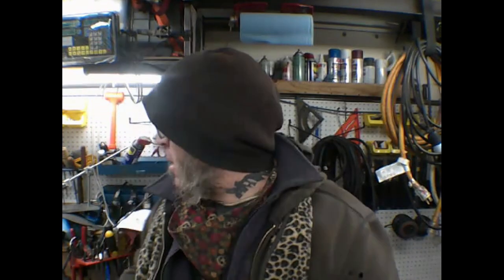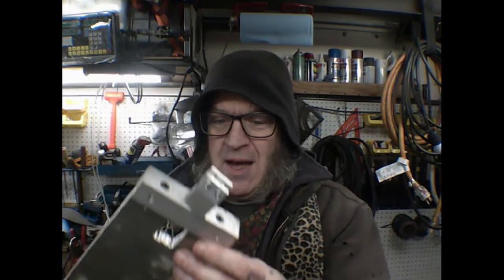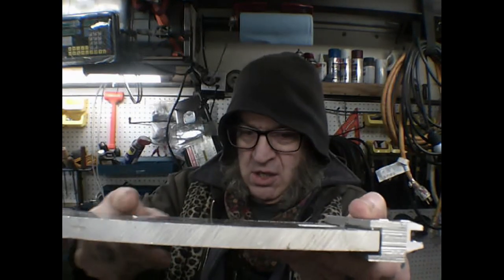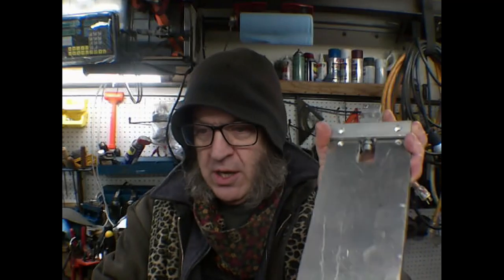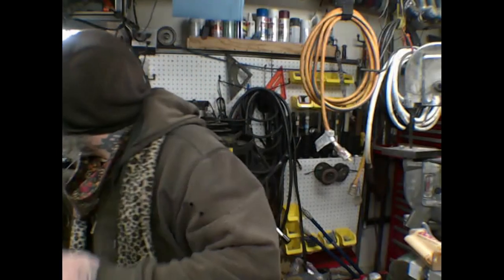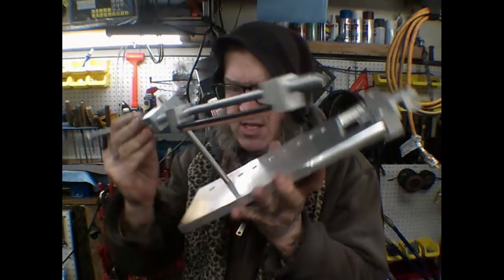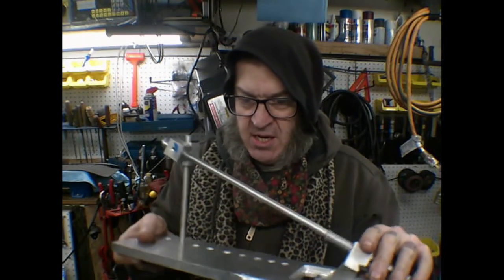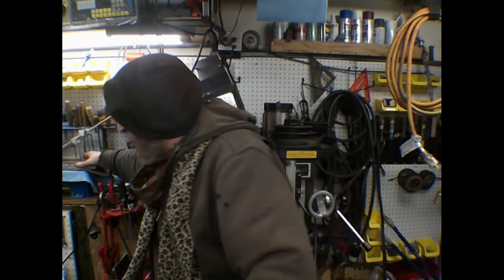Pt 3 Knife Sharpener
Just a Quick Finale"